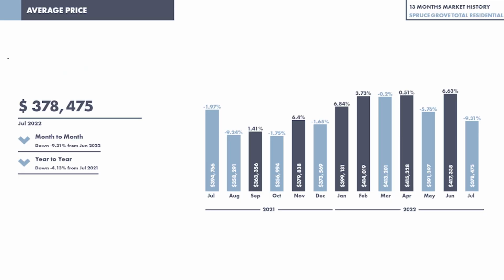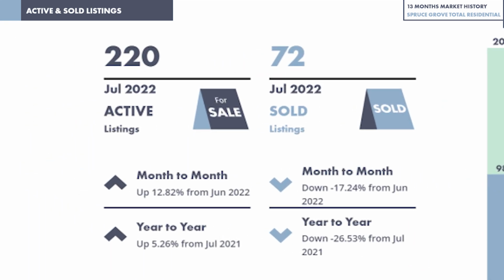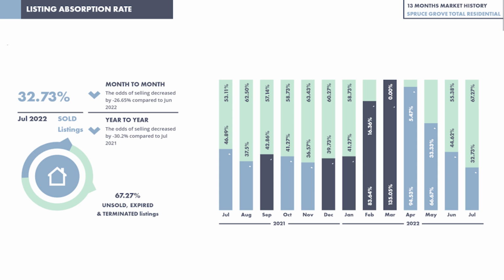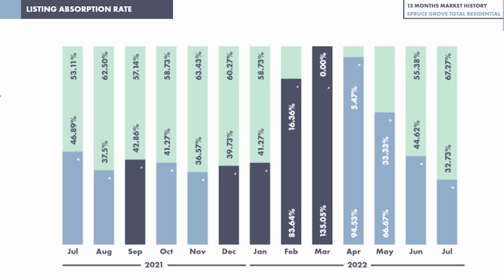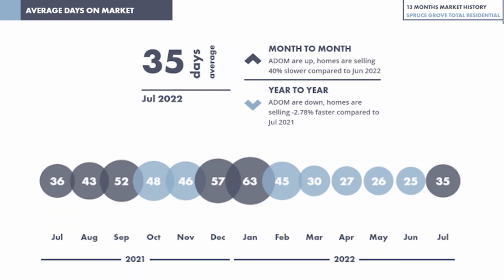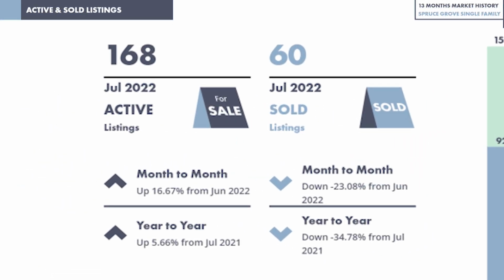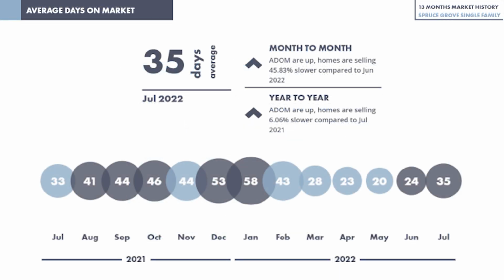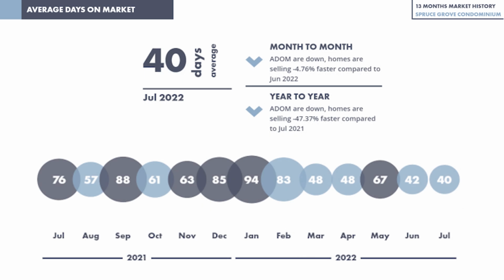Spruce Grove Housing Market Update | August 2022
A Spruce Grove housing market update for August 2022 looking at the listing absorption rate, the average selling price, the number of active listings, and the average days on market.

00:00 - Intro
00:38 - Spruce Grove Total Residential Market Report
03:39 - Spruce Grove Single Family Homes
04:30 - Spruce Grove Condominiums